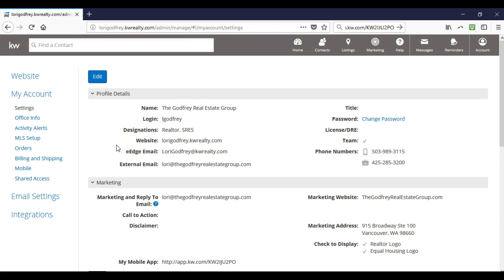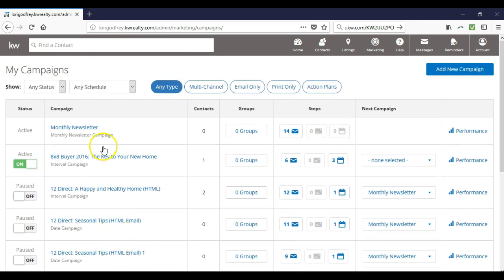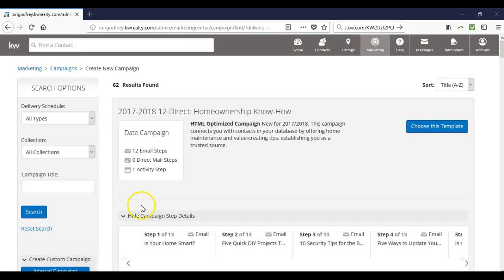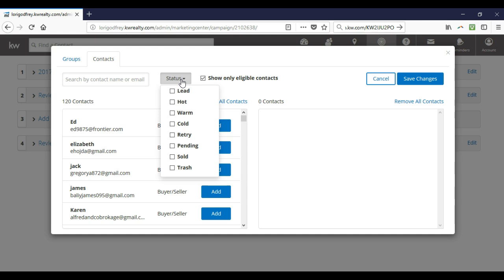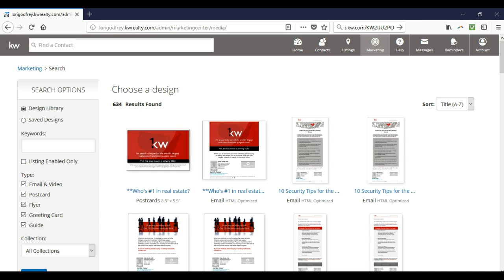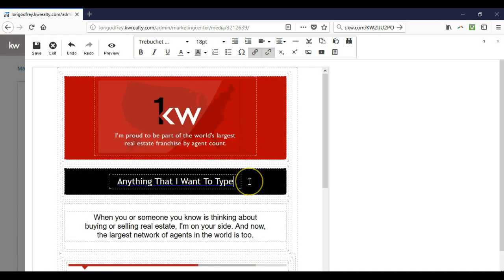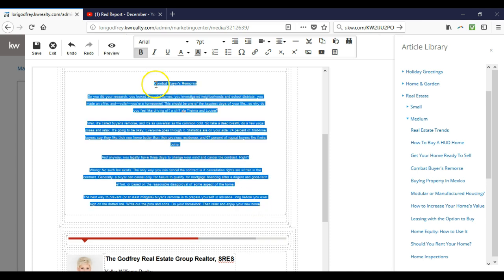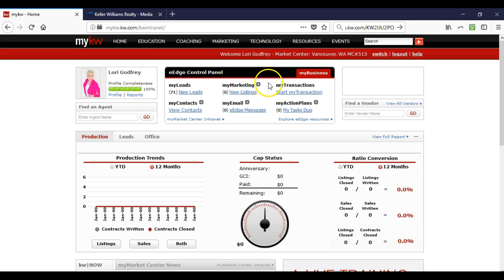myKW Academy Part 3 - 1/2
Learn about the myKW Platform and how to navigate your new crm with Scott Le Roy of Scott Le Roy Marketing as he goes over the myMarketing back end, how to create marketing pieces, how to create and find marketing campaigns and more!